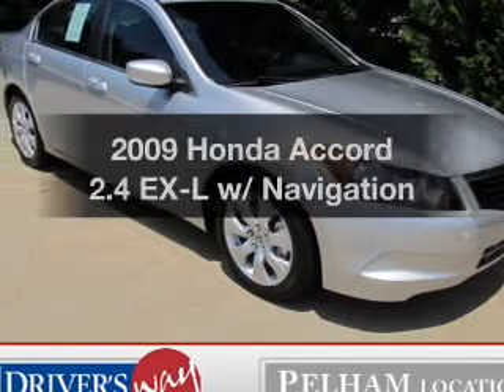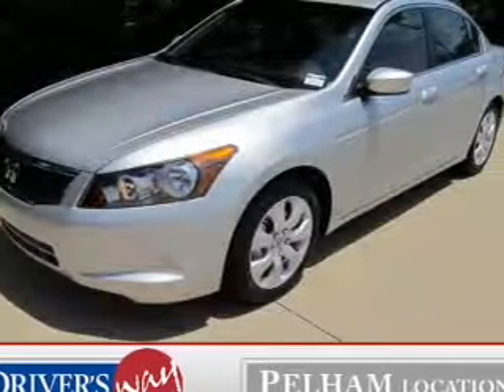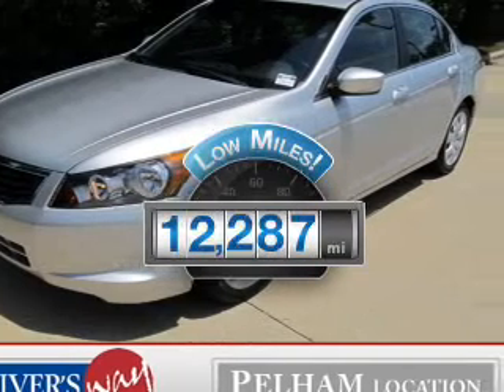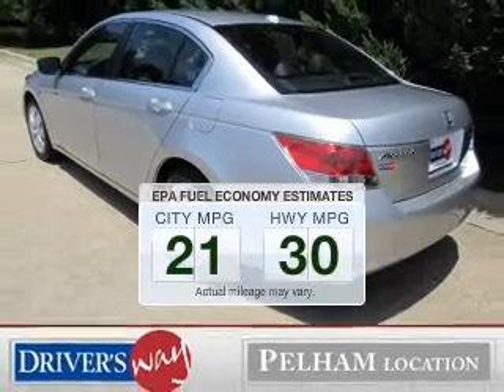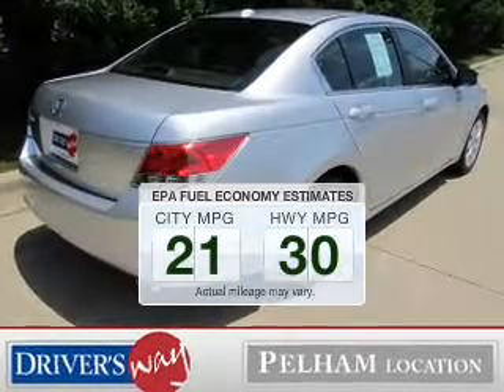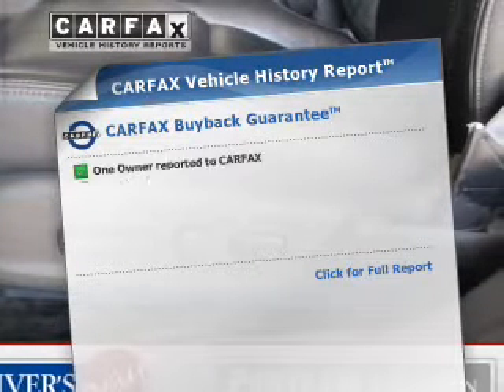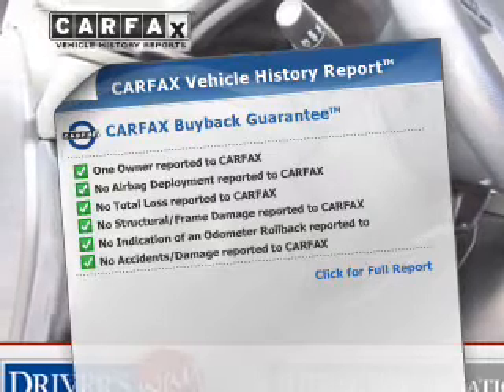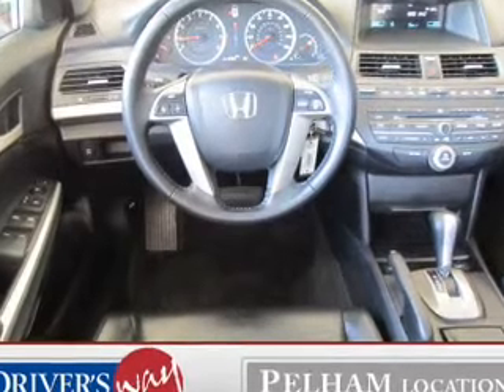2009 Honda Accord - Pelham AL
Year: 2009
Make: Honda
Model: Accord
Trim: 2.4 EX-L w/ Navigation
Engine: 2.4 liter inline 4 cylinder 16 valve
Transmission: 5-Speed Automatic
Color: Silver
Mileage: 12287
Address:
100 Drivers Way